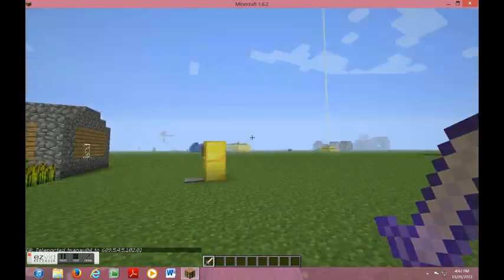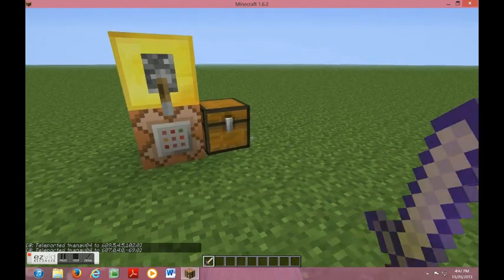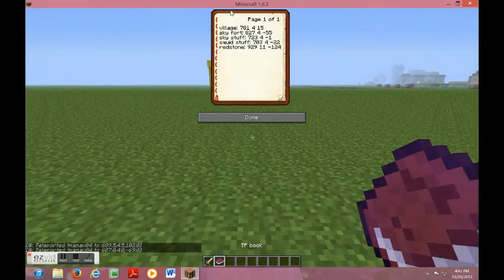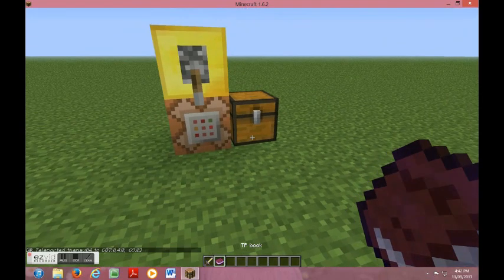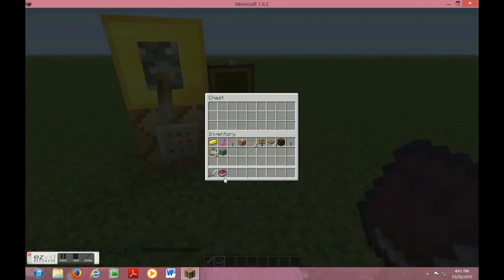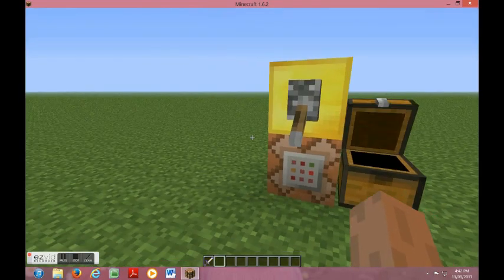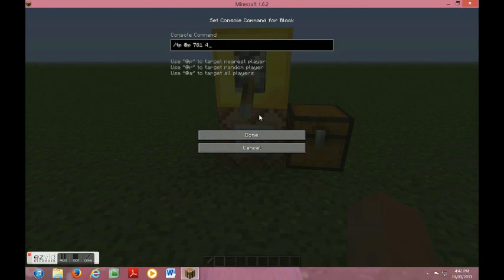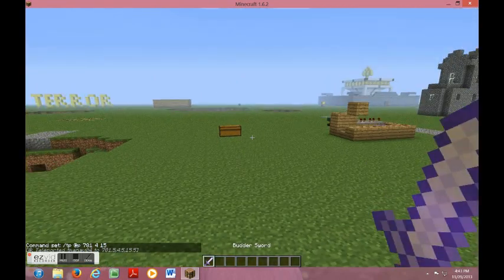Teleporty thingys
Sorry but this isn't a server or a LAN world. But if u want sub-SCRIIIIIIIIIIIIIIIIIBE